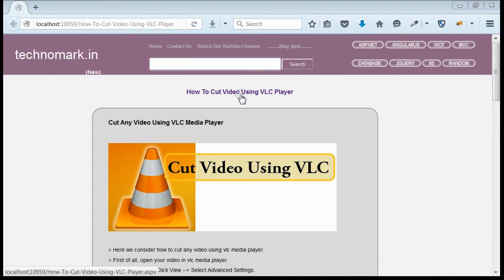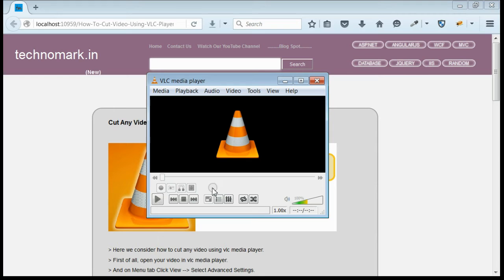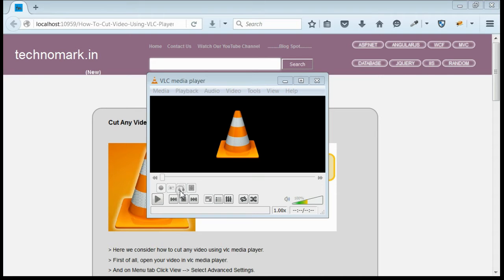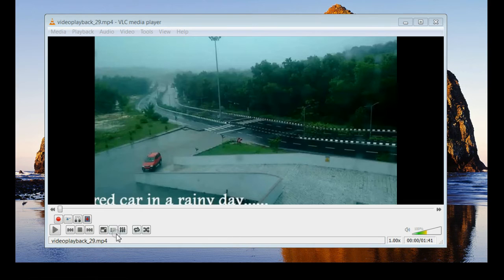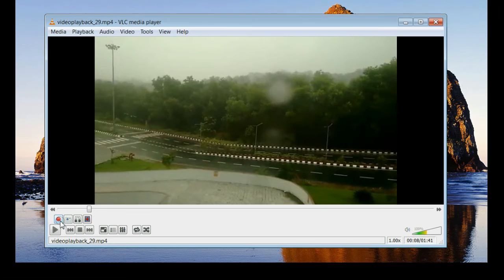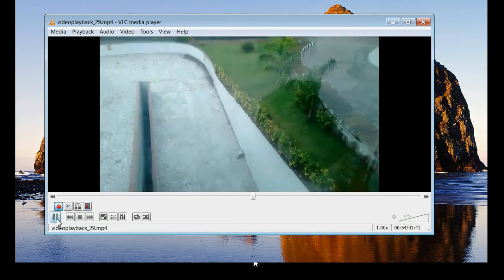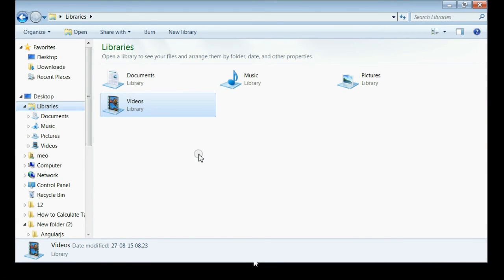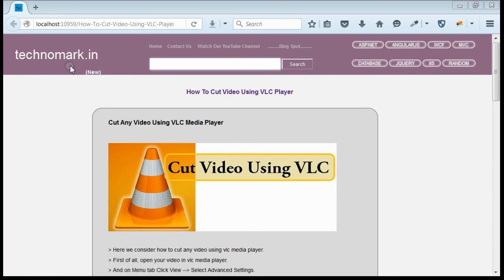How To Cut Video Using VLC Player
for more information.

Complete steps is described in this video regarding How To Cut Video Using VLC Player